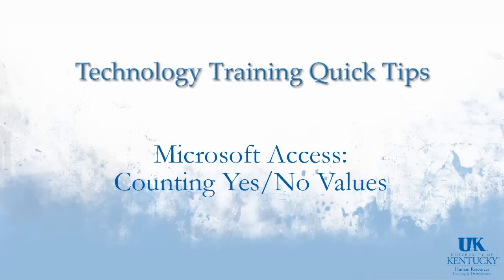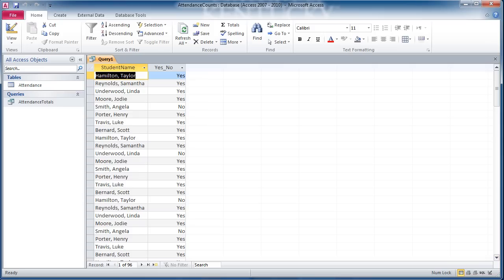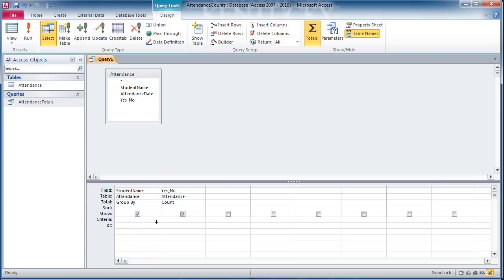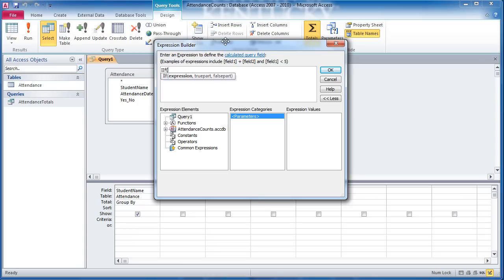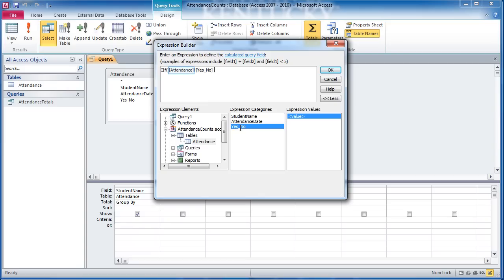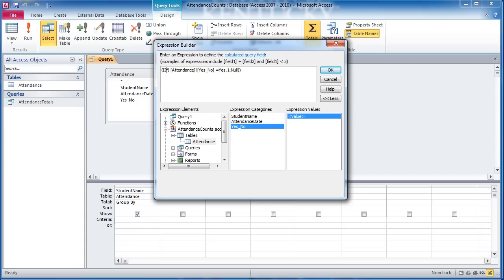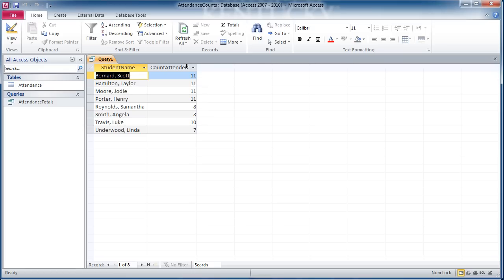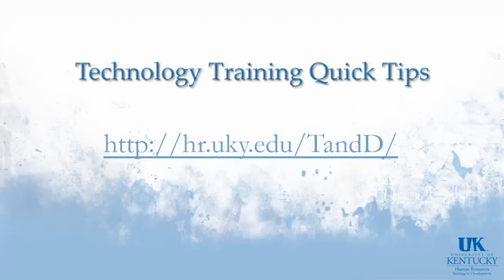Microsoft Access: Counting Yes/No Values - Part II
A simple attendance example is used to demonstrate how to count values that are stored using the Yes/No date type in Microsoft Access. Part I covers the structure of the table and discusses the result expected. Part II walks through the steps to create the total query which will give the proper results.